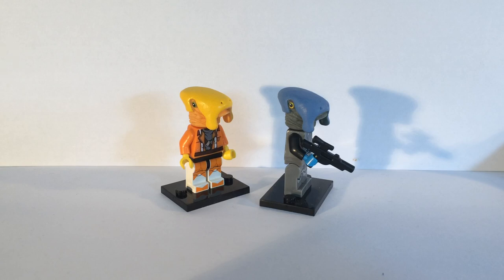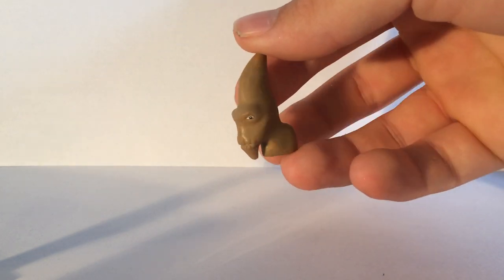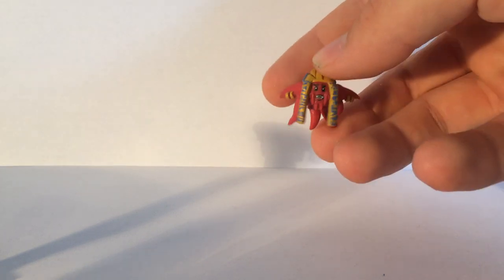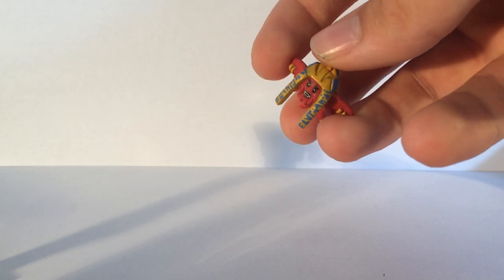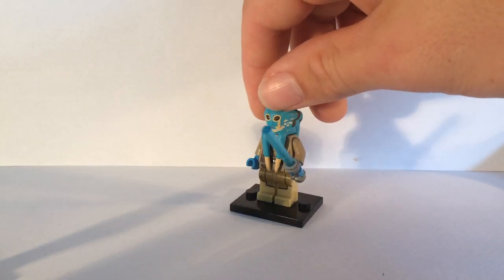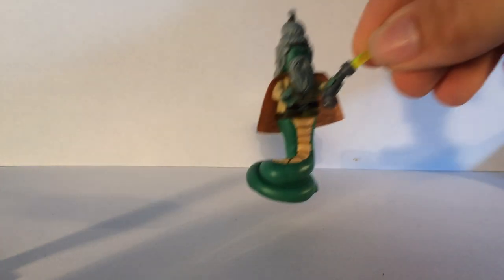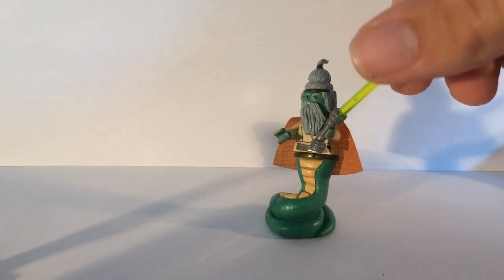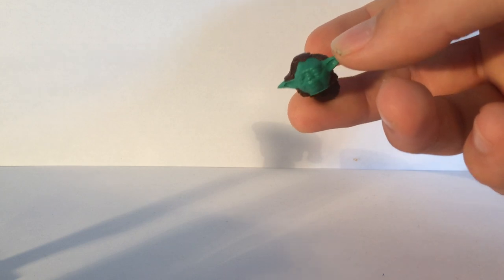Massive update: Lego Star Wars Yaddle, Selkaths, Padawan Knox, Oppo Rancisis, Ludo Kreesh and Anx